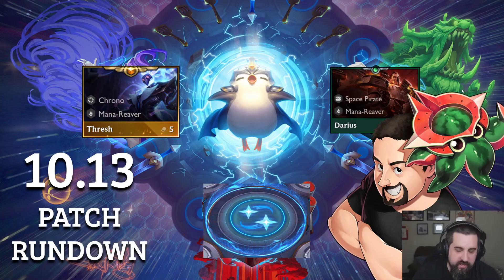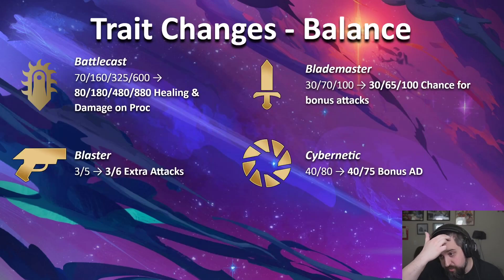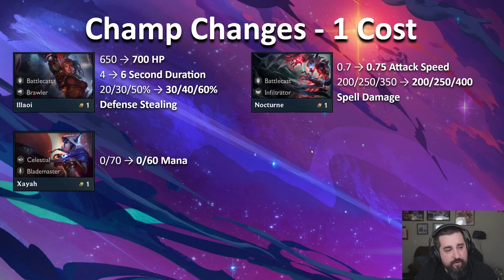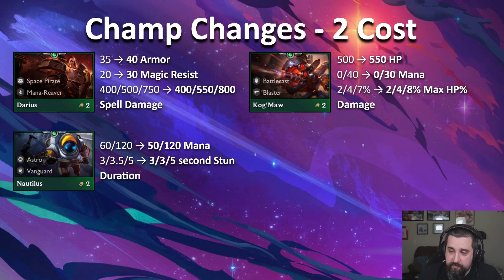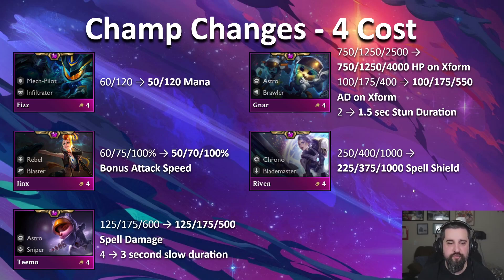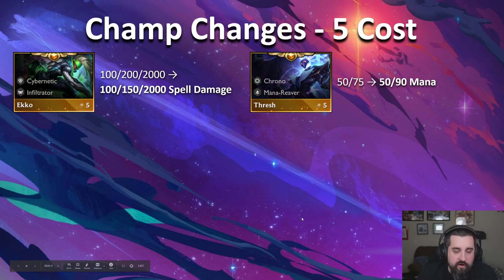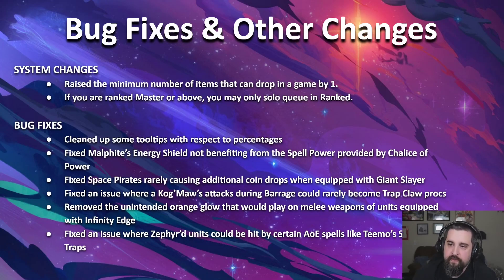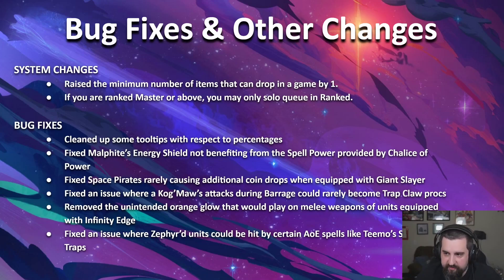Patch 10.13 Rundown | TFT Galaxies | Teamfight Tactics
Here is the Patch 10.13 rundown. As always wait until the official Patch Notes for finalized changes. This Patch goes live June 24th.

Originally Aired: June 21st, 2020